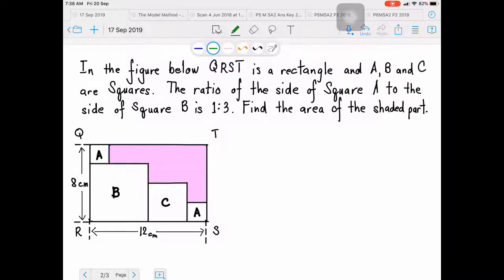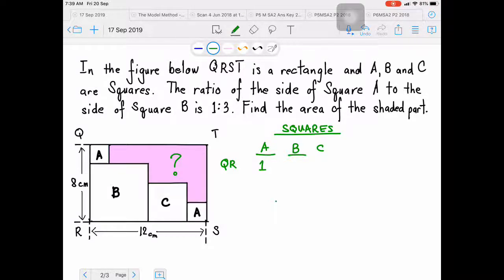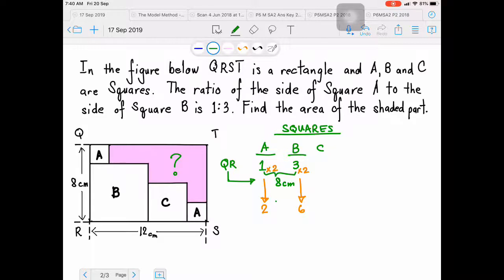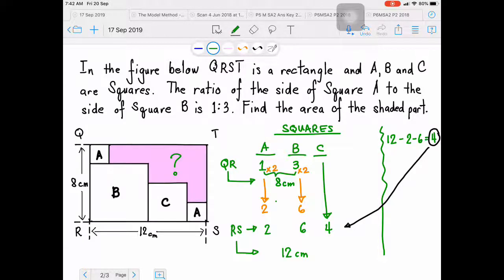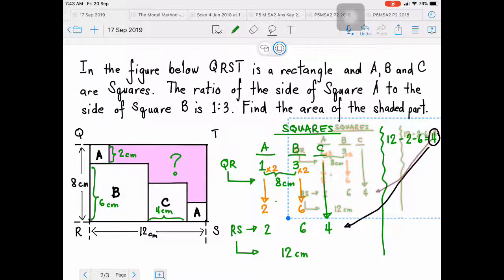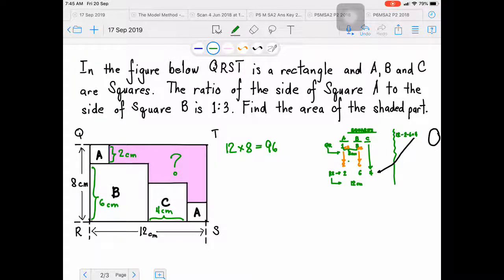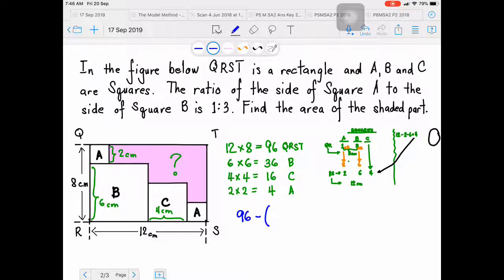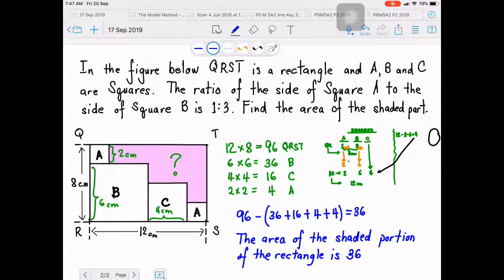Problem on Ratio and Area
Solving a word problem that involves ratio and area of a figure.